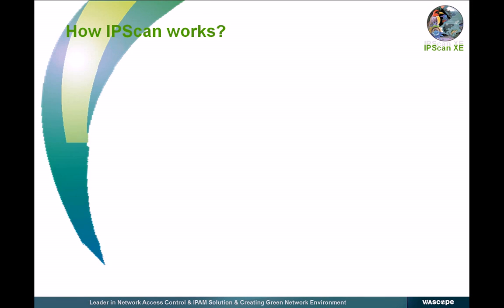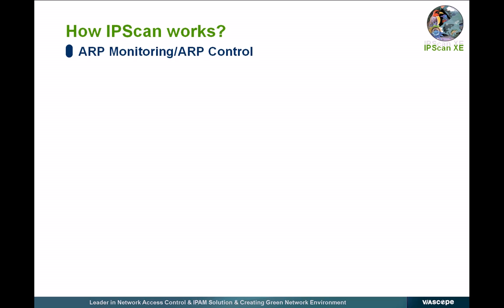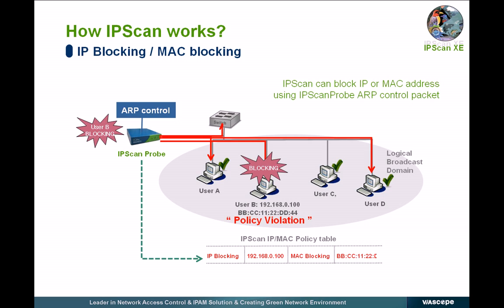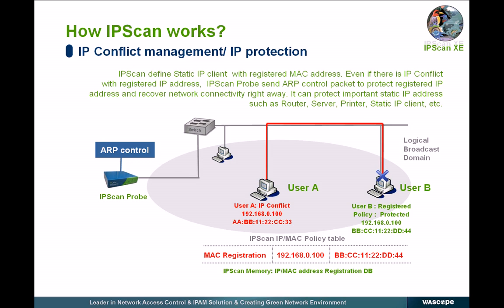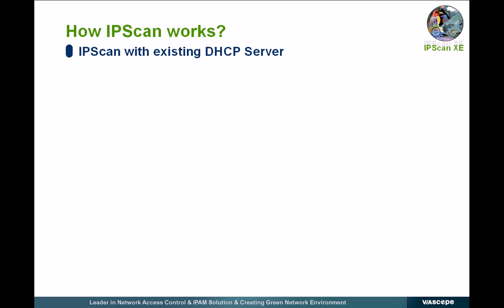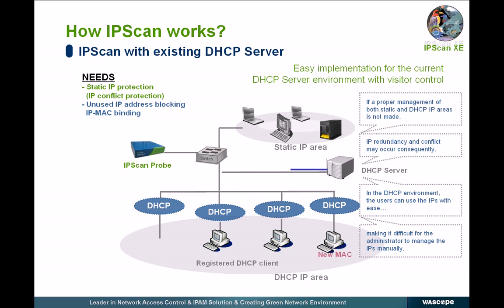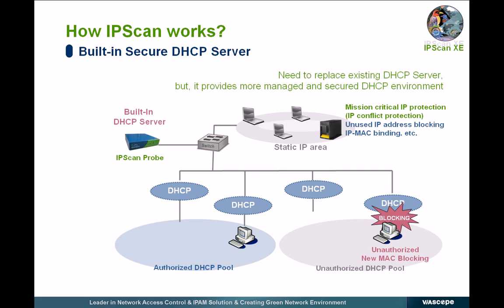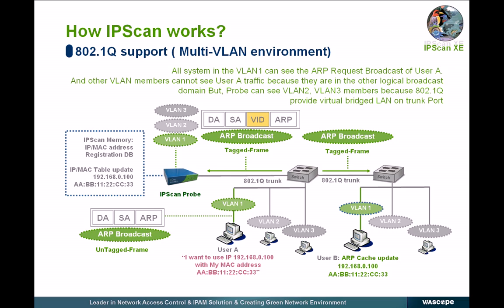IPscan - How it works